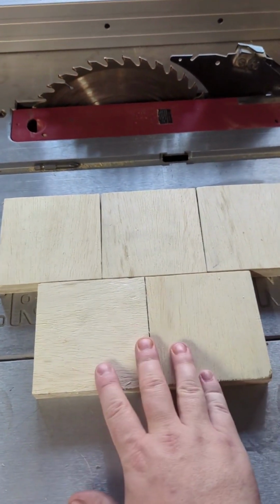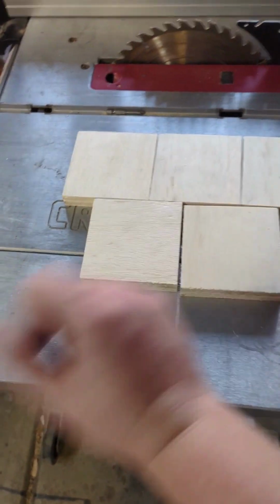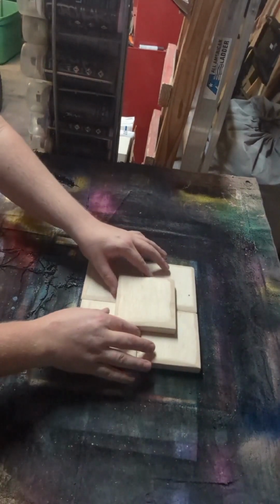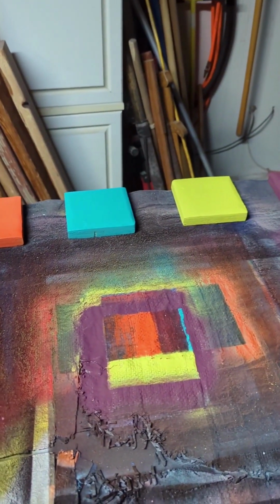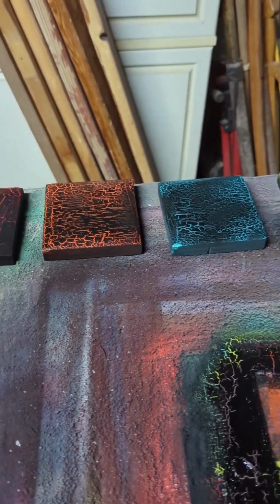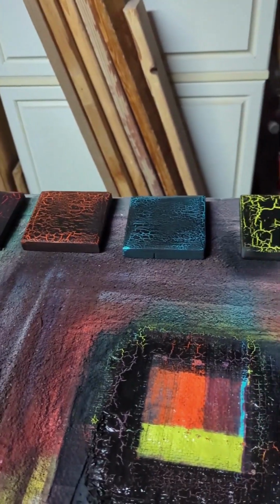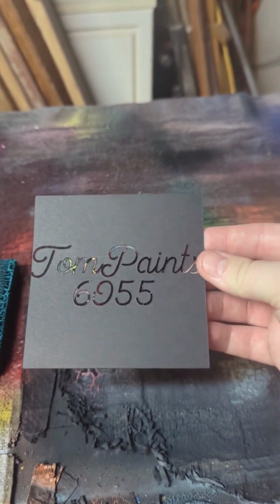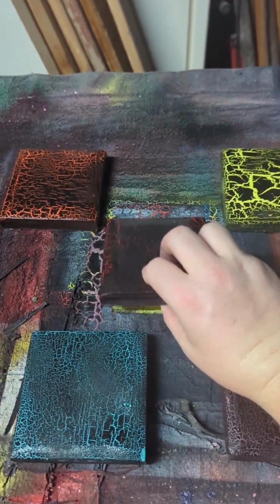Let's make custom rainbow drink coasters!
In today's video we walk through how to hand make a set of custom coasters!
Music in video:
0:36-2:41 Poolside Radio - Dyalla
2:42-6:02 Lawrence TrackTribe